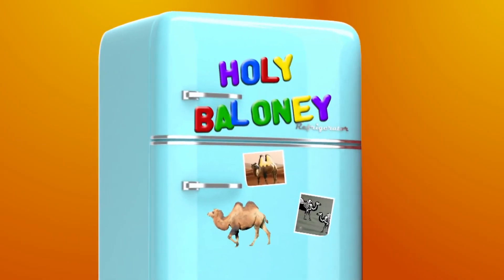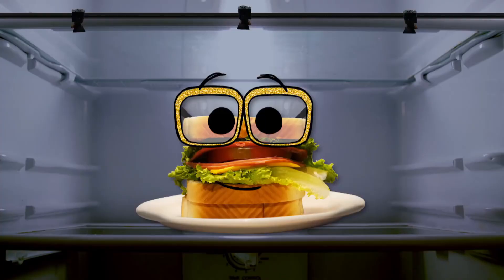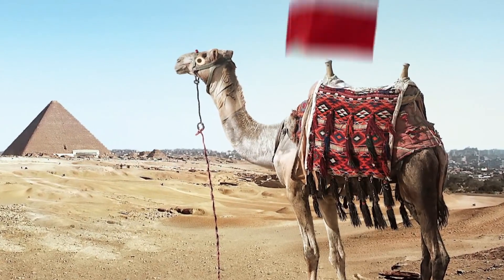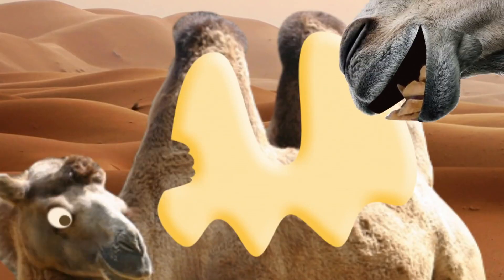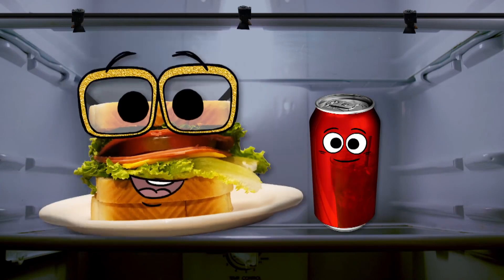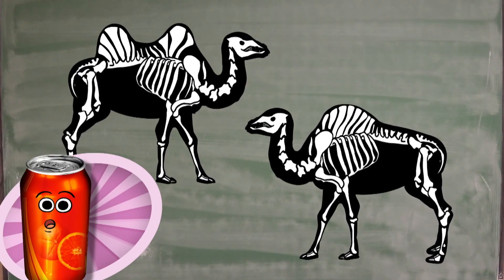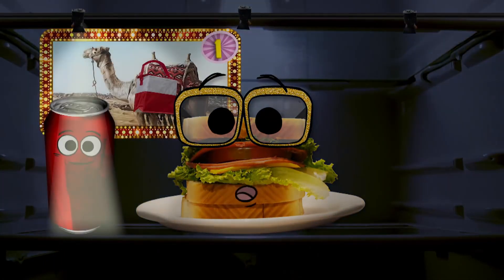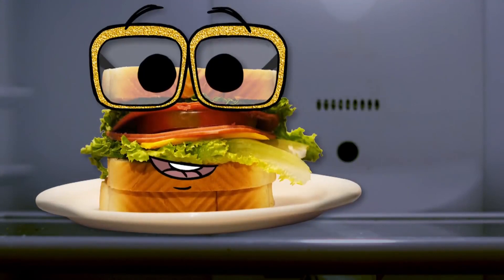This Is Me Trying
I've been having a hard time adjusting
I had the shiniest wheels, now they're rusting
I didn't know if you'd care if I came back
I have a lot of regrets about that
Pulled the car off the road to the lookout
Could've followed my fears all the way down
And maybe I don't quite know what to say
But I'm here in your doorway

I just wanted you to know
That this is me trying

They told me all of my cages were mental
So I got wasted like all my potential
And my words shoot to kill when I'm mad
I was so ahead of the curve, the curve became a sphere
Fell behind all my classmates and I ended up here
Pourin' out my heart to a stranger
But I didn't pour the whiskey

At least I'm trying

And it's hard to be at a party
When I feel like an open wound
It's hard to be anywhere these days
When all I want is you
You're a flashback in a film reel
On the one screen in my town

And I just wanted you to know
That this is me trying (And maybe I don't quite know what to say)